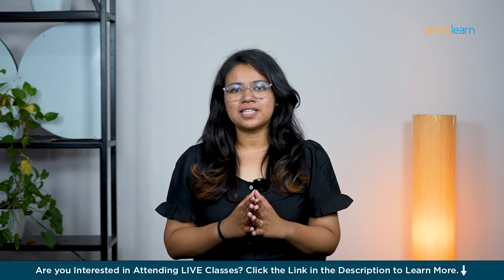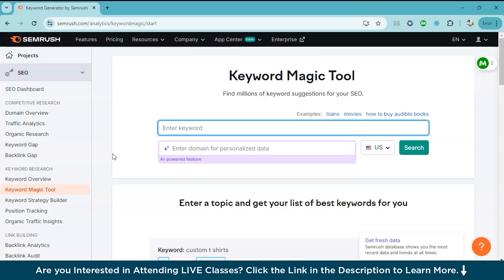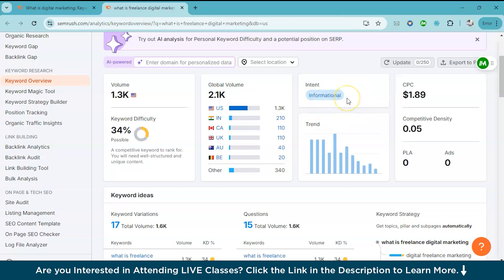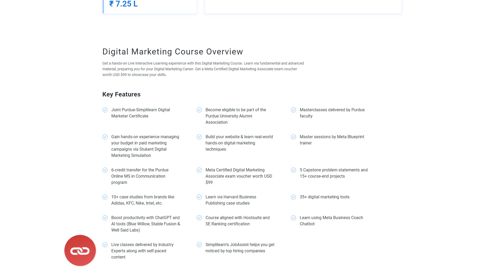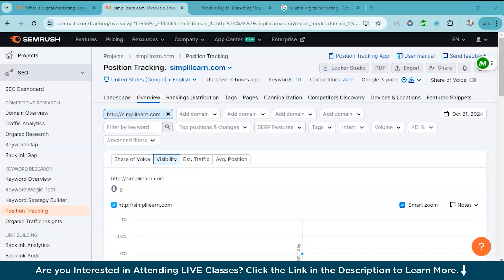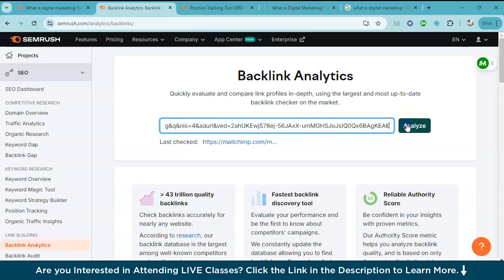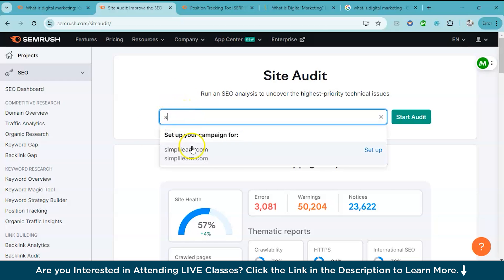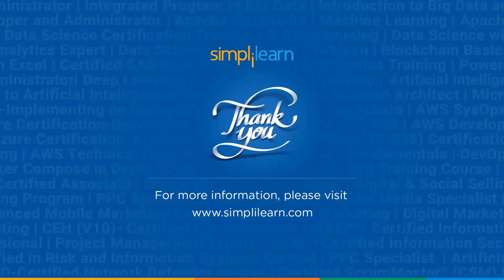How To Use Semrush For Keyword Research And SEO | Semrush Keyword Research Tutorial | Simplilearn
In this video, "How To Use Semrush For Keyword Research And SEO" from Simplilearn, we dive into a full demo of Semrush's powerful tools for boosting your SEO strategy. Learn how to perform effective keyword research and distinguish between head, body, and longtail keywords to target the right audience. We cover essential features, including the Keyword Magic Tool for finding high-impact keywords, the Keyword Gap feature for spotting untapped opportunities, and the Position Tracking tool to monitor your keyword rankings over time. You'll also discover techniques for competitive and organic research to analyze your rivals' strategies and leverage backlink insights to enhance your site's authority. Whether you're new to SEO or looking to refine your approach, this guide will walk you through using Semrush's features to maximize your search engine visibility.

00:00:00 - Introduction To Keyword Research
00:01:35 - Getting Started With Semrush
00:02:20 - Keyword Magic Tool
00:04:00 - Keyword Overview
00:06:54 - Keyword Gap
00:08:11 - Position Tracking
00:10:00 - Domain Overview
00:10:55 - Backlink Analytics
00:13:20 - Site Audit
00:14:57 - Quiz Time

Semrush is a comprehensive online visibility and digital marketing tool designed to help businesses improve their SEO, content marketing, social media, and competitive research strategies.

Key Features:
✅ Become eligible for Purdue University Alumni Association membership
✅ Gain hands-on experience managing your budget in paid marketing campaigns via Stukent Digital Marketing Simulation
✅ Learn via Harvard Business Publishing case studies

Skills Covered:
✅ Website Creation
✅ Behavioral Marketing
✅ Keyword Research
✅ Campaign Management
✅ Social Media Marketing
✅ Mobile Marketing
✅ Content Marketing
✅ Content Strategy

Learning Path:
✅ Induction Session for Purdue Digital Marketing
✅ Website Creation: First Step in Your Digital Marketing Journey
✅ Digital Marketing Landscape
✅ Behavioral Marketing
✅ Email Marketing
✅ Mobile Marketing
✅ Content Strategy
✅ Strategies for Paid Campaigns
✅ Analytics, ROI & Evaluation
✅ AI, Automation & Emerging Technology
✅ Digital Marketing Capstone
Electives:
✅ Stukent Digital Marketing Simternship
✅ Digital Marketing Meta Master Session
✅ Digital Marketing Academic Masterclass
✅ Blogging
✅ Ecommerce Listing
✅ B2B Marketing